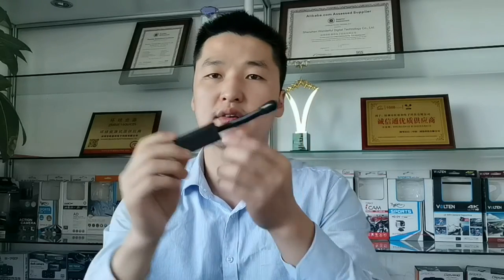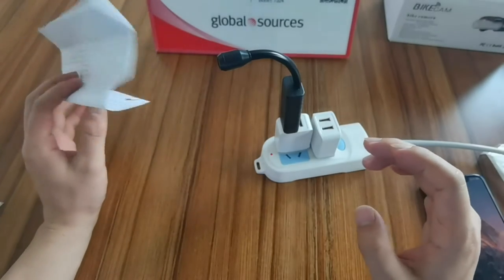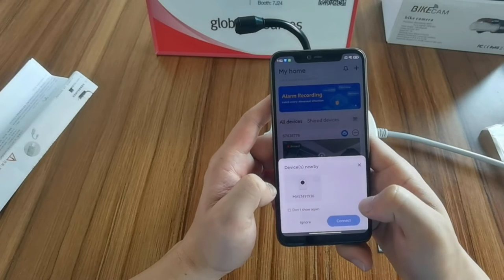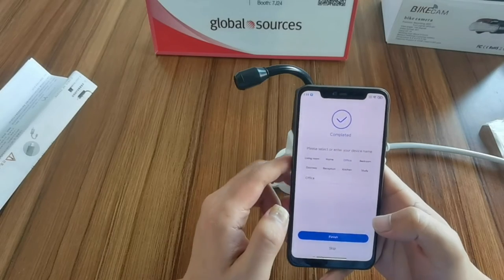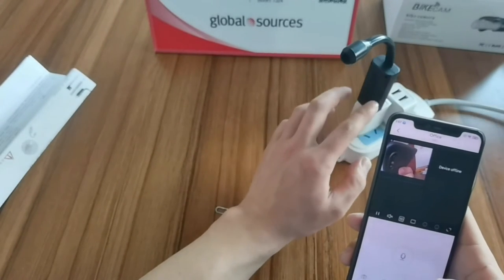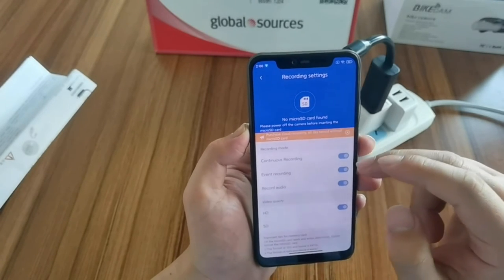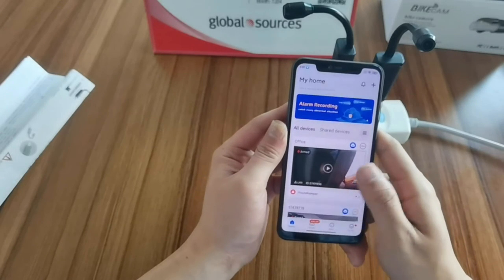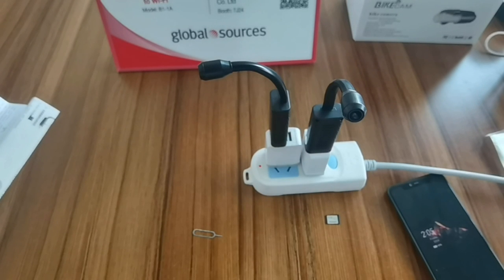How to operate V380 PRO WiFi hidden spy camera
This is WiFi hidden mini spy camera ,suit for home /office . The APP is v380 pro .

Features :
1. Real-time Surveillance:
When you are away from the camera, you can watch real-time video recordings online.
2. Alarm:
When an moving object is detected within the camera's recording range, the camera will start recording and send an alert to APP on
mobile.
3. Micro SD Card Storage:
When microSD card is inserted, the camera will automatically store surveillance video. An 8G microSD card can store up to 2 days
recording, an 128G microSD card can store up to one month of recording.
4. Loop Recording:
When the memory is full, the latest video recording will overwrite the earliest video recordings.
5. Cloud Storage:
If you worry in the event that your camera is stolen or files corrupted in micro SD additional paid cloud storage is available
(Cloud storage service are provided and charged by third party)
6. AI Human Detection:
Only alarm when there is human activity, making it more precise! (Reduce the nuisance alarms caused by the wind, glass or animal,
AI Human Detection service are provided and charged by third party )
7. How to Play the Video:
The recordings saved on microSD card can be watched on computer with a card reader or directly watch on mobile phone. The
recordings saved on Cloud storage can be downloaded and watch directly on mobile phone.